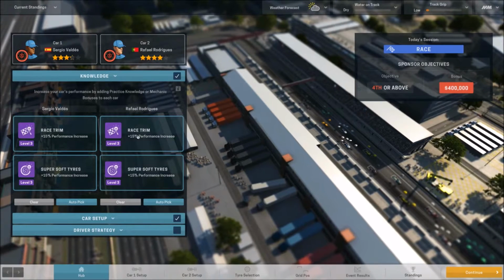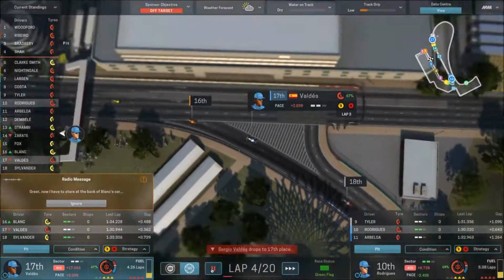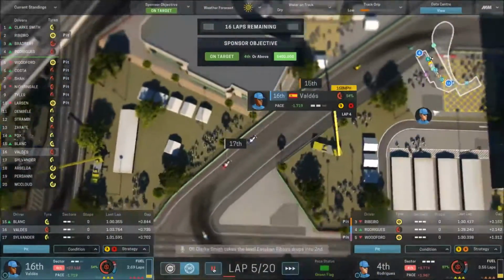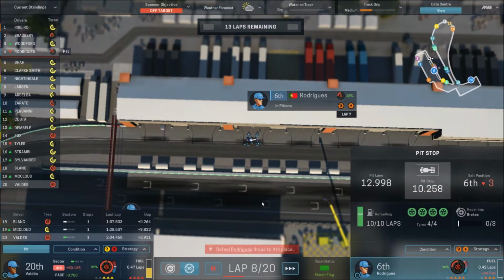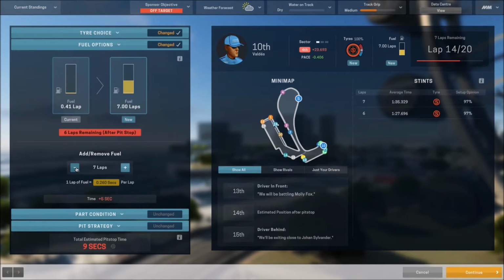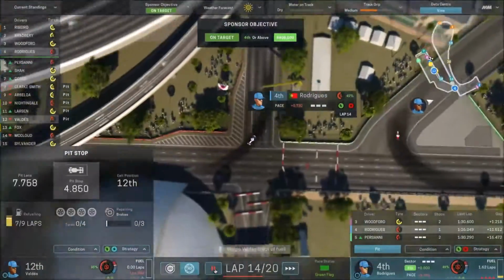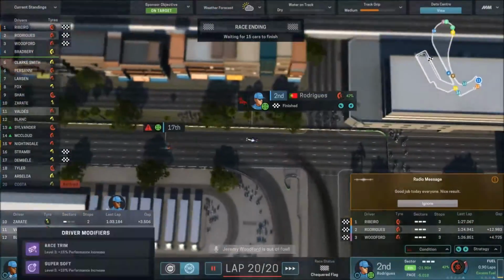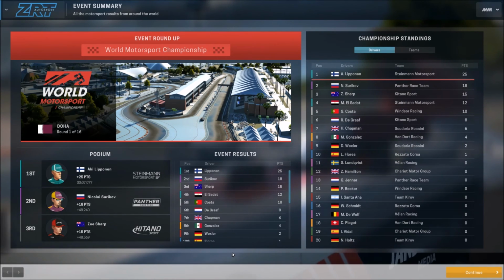Motorsport Manager Let's Play #38 - Round 1 in Singapore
In this Motorsport Manager gameplay video we get started in our championship chase with our first race is in Singapore.

MOTORSPORT MANAGER

The ultimate management game for fans of motorsport.
Feel the thrill of race day. React in real-time and make split-second decisions to gain the edge on your rivals.
Master advanced technology to customise every aspect of your car’s performance.
Create a top racing team composed of drivers, managers, mechanics and designers.
Step into a living, breathing world of motorsport with you at the centre.

Have you got what it takes to become the manager of a high-performance motorsport team?

Motorsport Manager is a highly detailed, best-in-class management game for fans of motorsport. You’ll hire the drivers, build the cars and embed yourself in the dynamic world of racing.

Every single detail will need to be considered in order to push your way to the championship title. Split second decisions on the race track combine with carefully laid pre-race plans; everything from building and customising your car to race-day tactics will affect your path to either ultimate victory or epic failure.

Stop watching, start winning and take control as the manager of your own motorsport team.

- The Drivers. Your drivers have unique personality types, sparking drama within the team. Will you get the best out of them with tough love, or an arm around the shoulder?

- Location, Location, Location. The location of your HQ is all-important in this globe-spanning sport. Some drivers might find it hard to resist joining an Italian team...

- Pick the right people. Scouring the world for hidden gems is all the more satisfying when you find a young mechanic who can shave seconds off your pit stop times.

- The Factory. Build new cars and parts from scratch, then evolve the technology over multiple seasons to create the perfect driving machine.

- Thinking Ahead. Make the call on every part that goes into next season’s car. Get it right, and you’ll be in the perfect position come pre-season testing.

- Hone your expertise. Make detailed mechanical tweaks or choose your team’s recommendations.

- The Race Weekend. Set initial strategy across practice, qualifying and race – and adjust your tactics according to on-track developments.

- Master the Pitstop. Risk it all with a high speed pit stop that could put you out in front of your rivals.

- Weather Systems. Dynamic and game-changing weather. Will you pit for intermediate tyres or hold out on slicks for as long as possible?